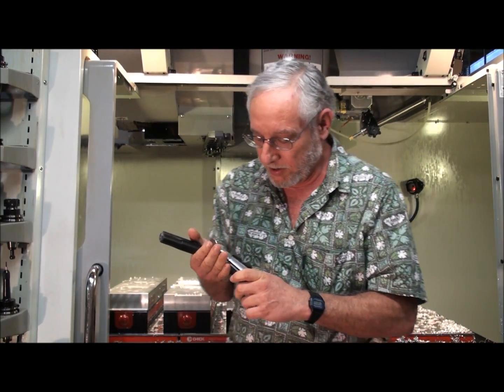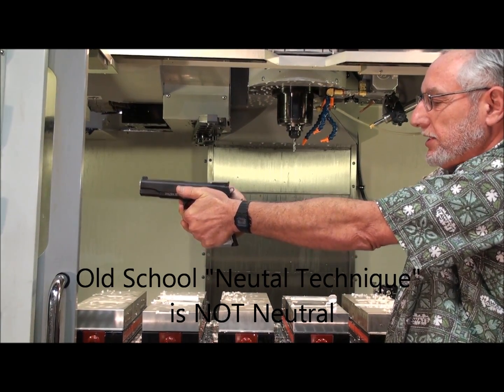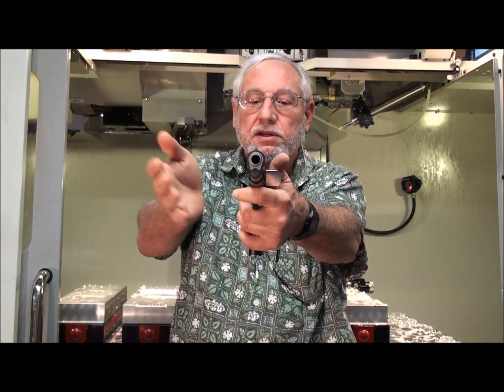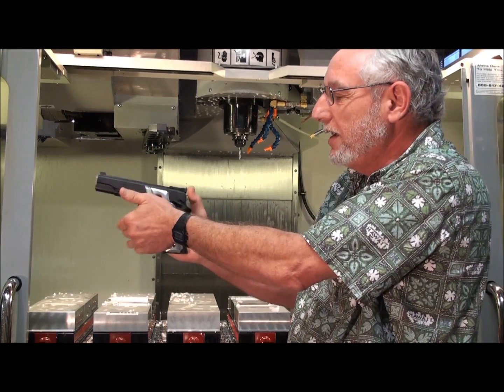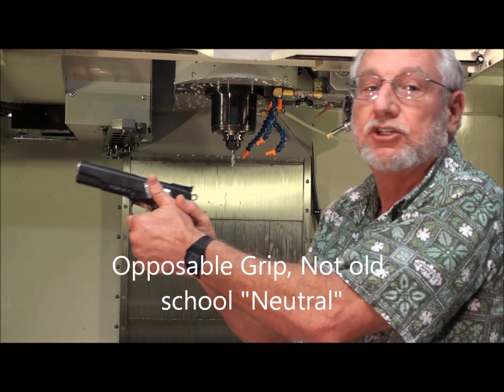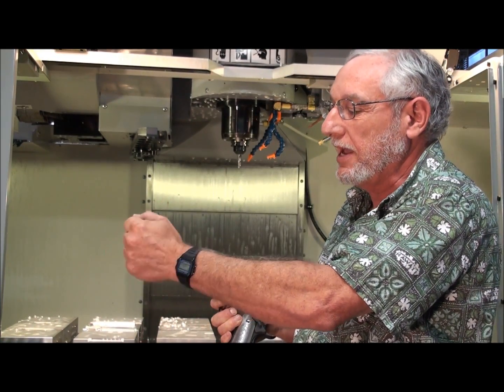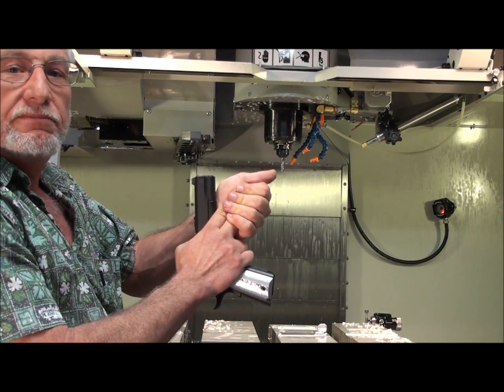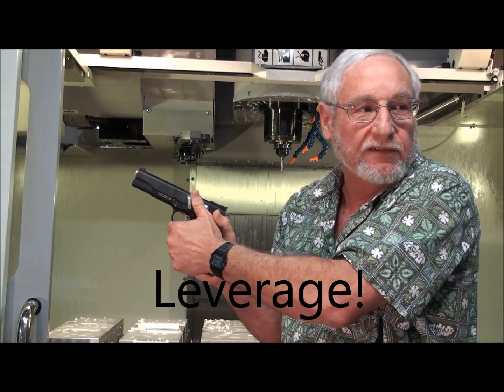Tech explanation How the Gas Pedal Works.wmv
A better Gun Grip for .45 acp, technical explanation How the Gas Pedal Works to make it easy to control recoil and faster aquisition.